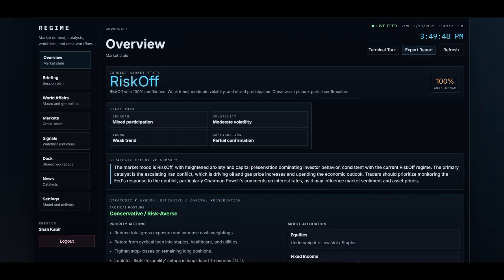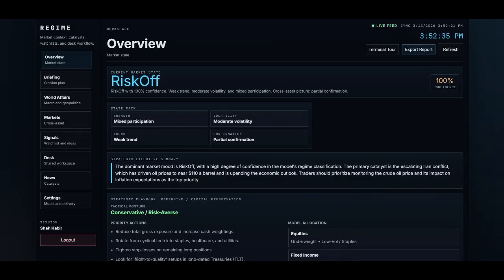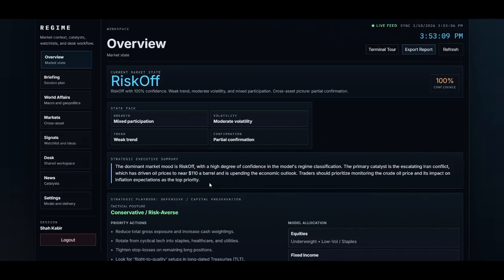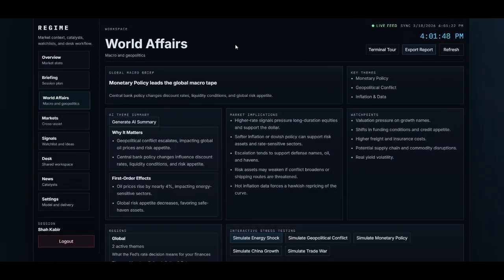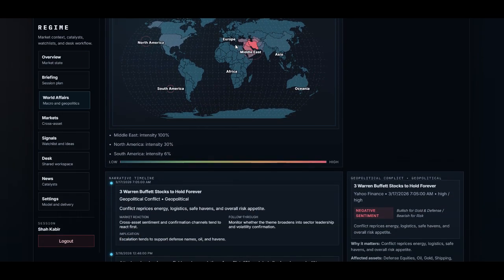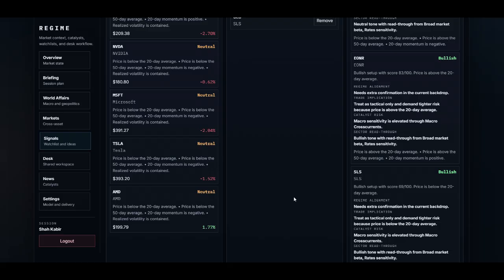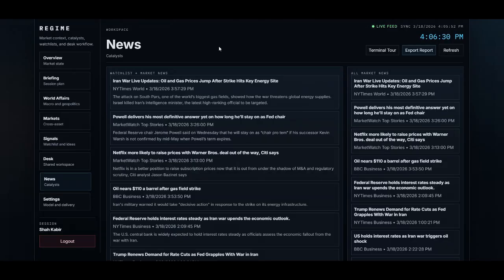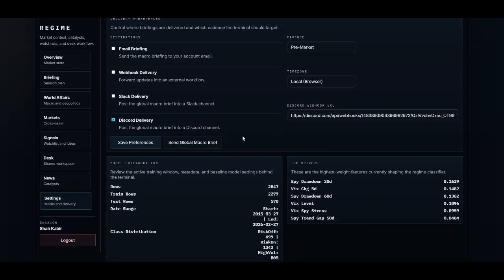Regime Demo Video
Demo video for the DigitalOcean Gradient AI Hackathon